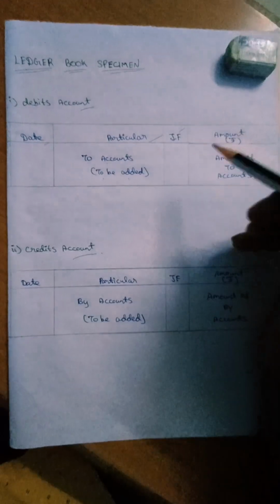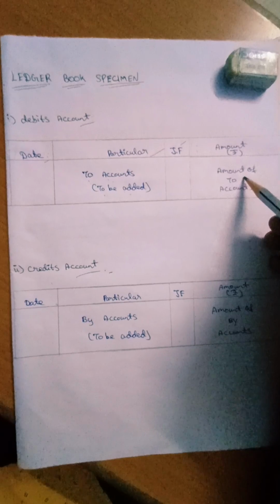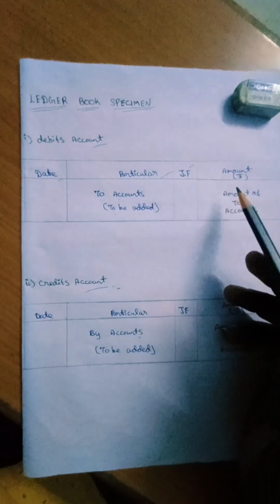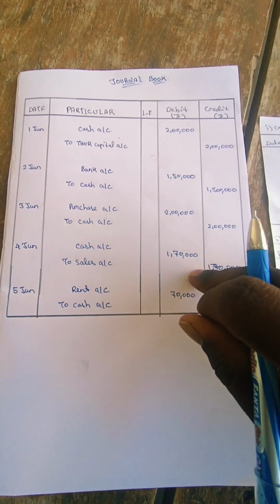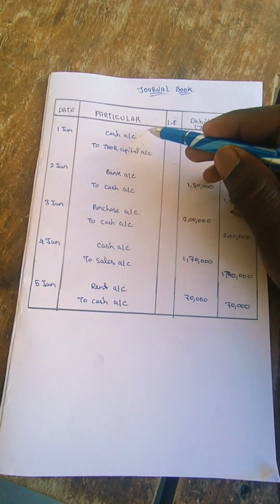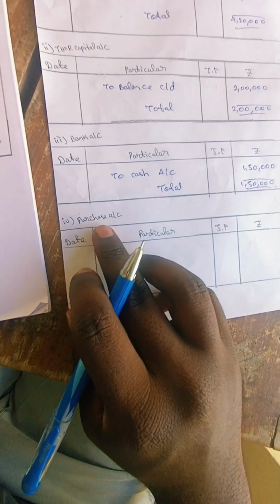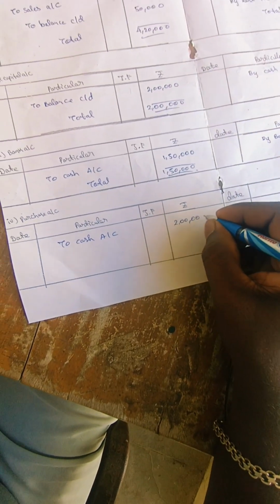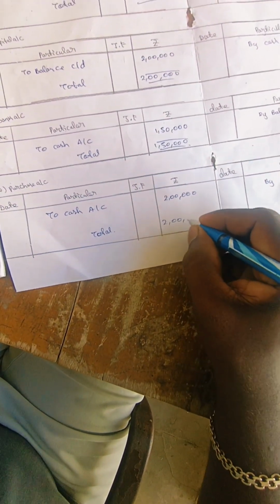Ledger Book in Accounting for Students | Beginner’s Guide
In this video, we explain the Ledger Book in accounting in a very simple and easy way. 📒✨

The Ledger Book is known as the principal book of accounts, where all transactions from the Journal are recorded in a classified form. Learning how to prepare a Ledger is very important in accounting.

You will learn:
✅ What is a Ledger Book?
✅ Importance of Ledger in Accounting
✅ Difference between Journal and Ledger
✅ How to prepare Ledger accounts step by step
✅ Easy examples for students and beginners

This video is perfect for accounting students, beginners, and small business owners who want to understand the basics of Ledger Book and record transactions correctly.

👉 Watch till the end for simple examples and clear explanations.